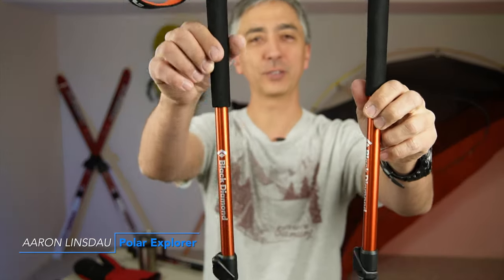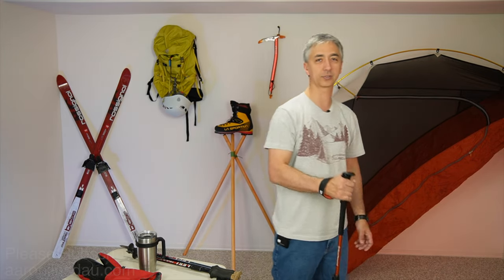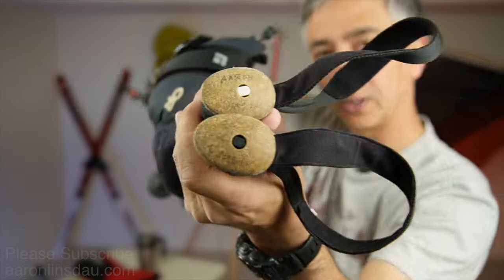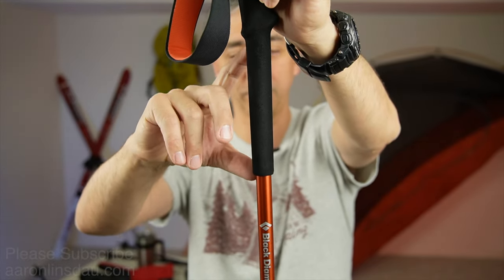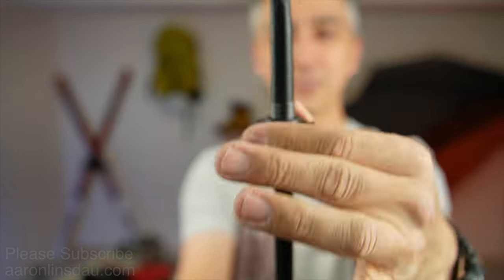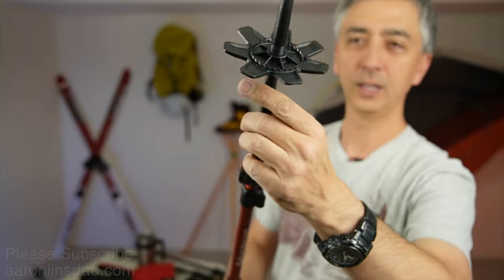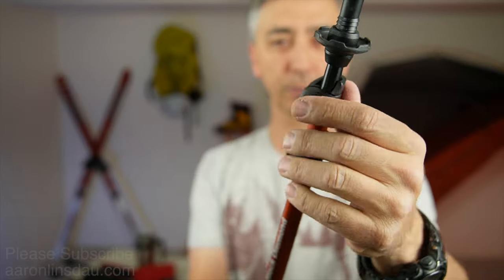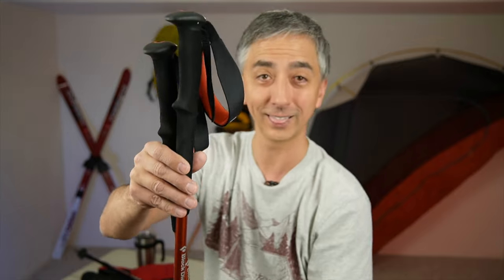Black Diamond Trail Poles Review In-Depth Detailed (4k UHD)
I review the Black Diamond Trail Trekking poles in-depth in this video. You will get details and lots of info to figure out if these trekking poles are right for you.
Read about my Denali expeditions in my book, Lost at Windy Corner
TREKKING POLES
Leki trekking poles
Black Diamond Equipment Women’s Trail Trekking Poles
Black Diamond Trail Cork trekking poles (snap lock)
Black Diamond Trail Back (snap lock)